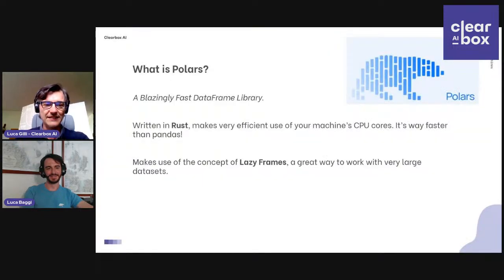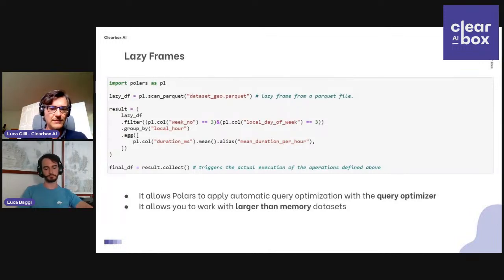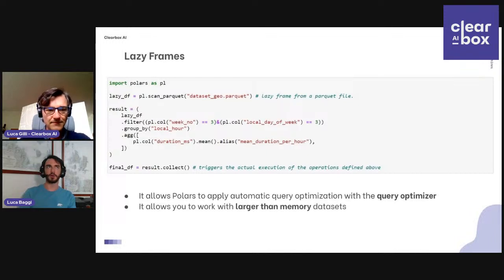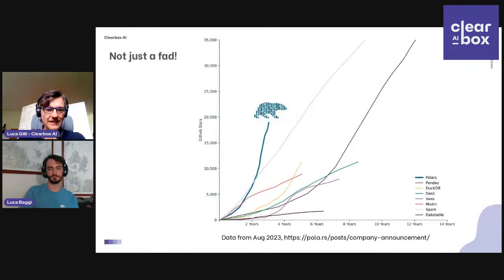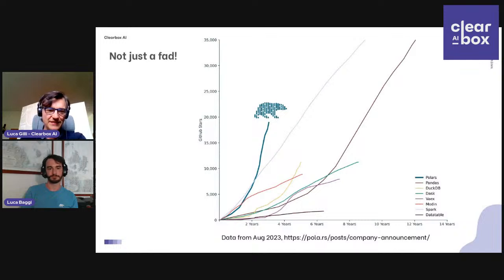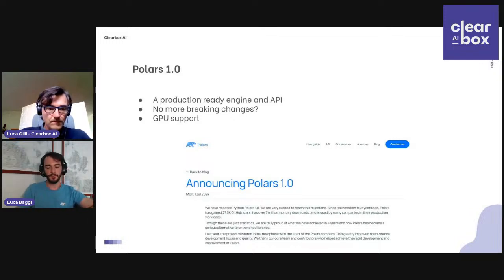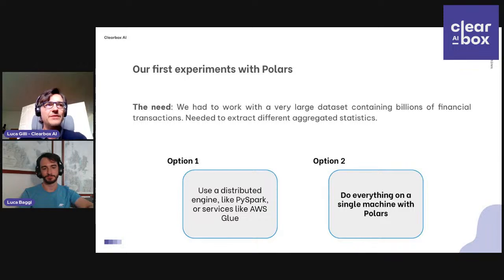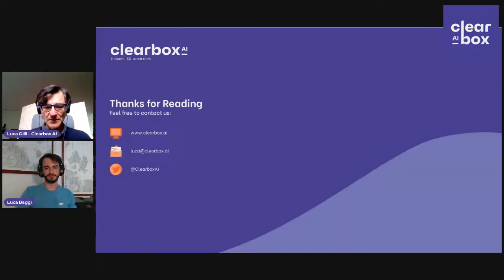Polars in real life